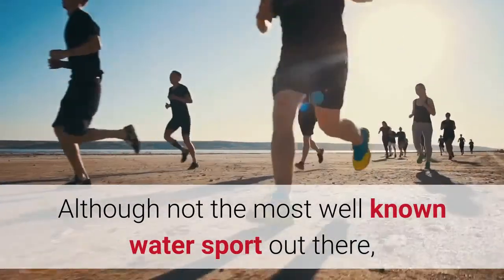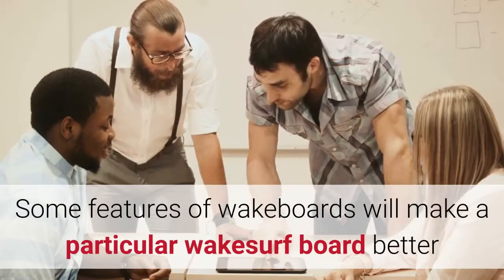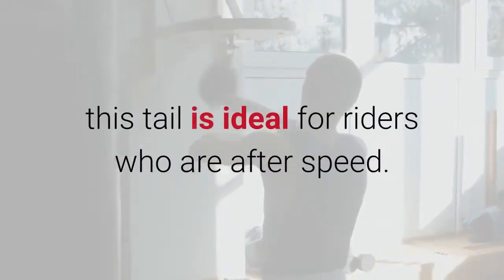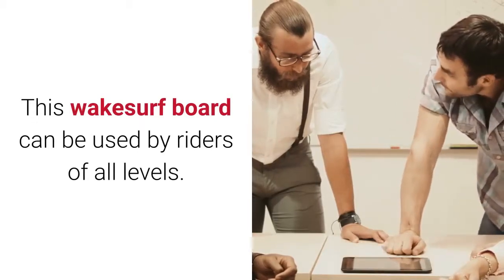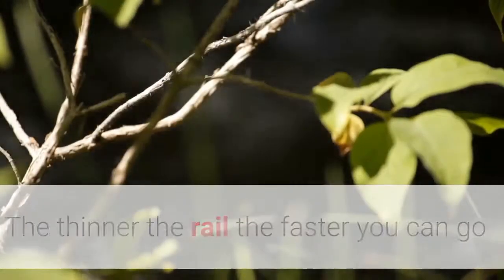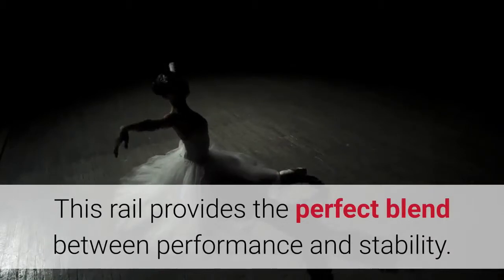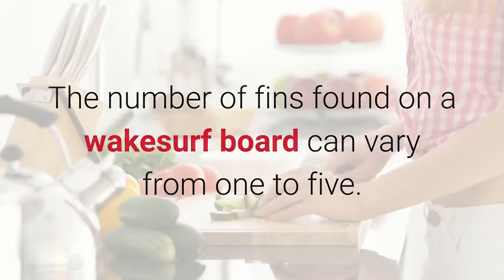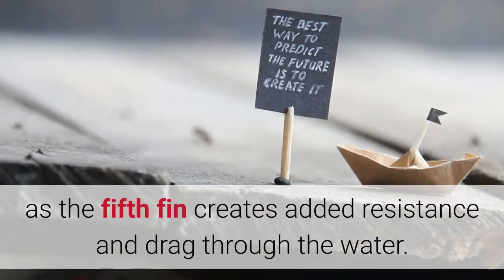Best Wakesurf Boards In 2019 Guide And Reviews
Best Wakesurf Boards in 2019 – (Guide & Reviews)

Wakesurf boards will typically fit into three distinct classes: skimboards, surfboards and hybrid planks.

Skimboards is going to be for folks who have some expertise in the game. They are used for tricks and competitions. Their glossy bottom makes them among the harder boards to ride regardless of what watersport you are utilized to.

You'll have the ability to command these boards with very little effort with sufficient balance to progress your abilities.

Individuals that are new to the game but are searching for a challenge ought to find a hybrid board. They strike a fantastic balance between the challenging skimboard and a simple surf wakeboard. You'll have the ability to control and balance it while doing a few jumps and suggestions.

Unlike other sports wakesurf businesses change in quality. Some businesses have existed for decades while newer children on the cube are attempting to earn a name for himself. Among the greatest indications concerning the quality of the boards is how long they have been in operation for.

By way of instance, if you're choosing from an organization that's been in operation for more than a decade versus one that is new to the sport, we strongly indicate the veteran firm. They are going to have the expertise and knowledge required to create fantastic boards. In the end, there is a reason they have been in business provided that: people return.

What's the Finest Wakesurf Board For You?
As you might believe that picking a wakesurf board is simple, there are in fact a great deal of various shapes and designs available on the market you ought to know about before you purchase. This will let you pick the best one for your requirements and so make certain you do not need to devote the additional cash on a brand new board afterwards.

Board Design
On peak of any wakesurf board direct you will observe there are 3 different kinds of boards in the marketplace. The master skim board, the go-to style board along with also the mix hybrid design board.

This plank design is constructed for an expert rider who loves performing tricks in the sport. A perfect alternative for performing spins and grabbing air, this plank style makes expert riders work providing them a harder and enjoyable ride.

This plank style is very similar to that of a normal surf board and conveys a much similar charm. You may feel as though you're out in the sea catching waves when riding this. Beginner riders will appreciate this is the simplest board style to find out. Allowing you to ride the surf at top rates this board provides expert passengers the freedom to maneuver the water they want to get.

This combines the above board fashions so as to provide you with a board which satisfies intermediate to expert riders demands flawlessly. A hybrid board combines the high rates of a surfboard and provides simple maneuverability while still letting you push the limitations of your most recent stunt.

The conventional floatable will include EVA cushioning which keeps your trip comfortable. It may get bumpy on the water however using strategically placed padding will cause you to notice. A number of businesses have completed tests to discover where most people's knees and elbows remainder when on the towable. They've additional pads to those areas for your comfort and security .

best wakesurf board for 360 ronix wakesurf boards ronix koal classic fish liquid force primo clearance wakesurf boards cwb ride best wakesurf boards for big guys ronix modello fish skim review ronix koal thruster vortex driftsun wakesurf reviews ronix carbon air core 3 wakesurf board size chart ronix wakesurf size chart skim wakesurf board hyperlite broadcast wakesurf board